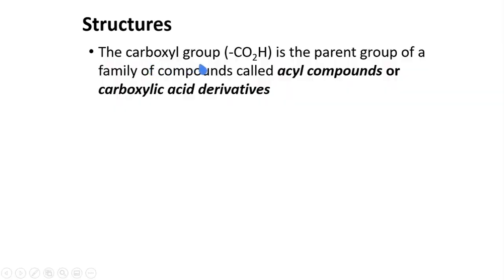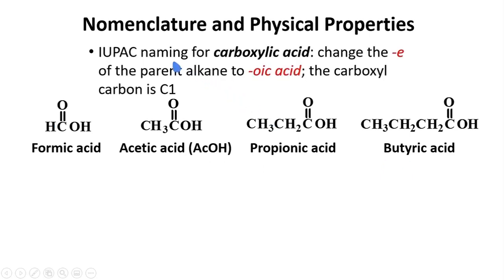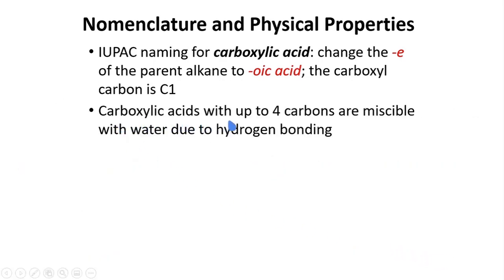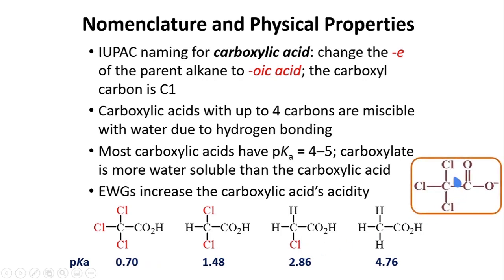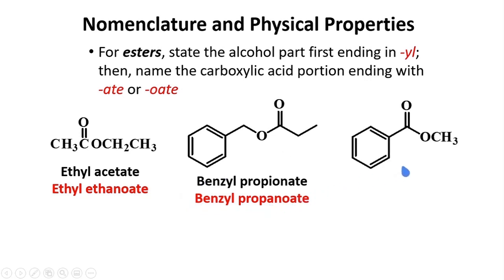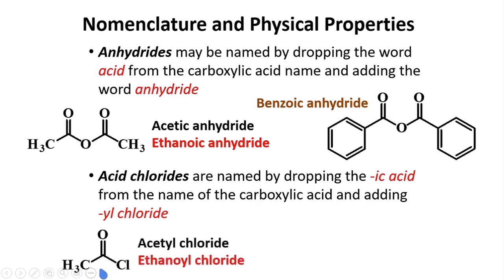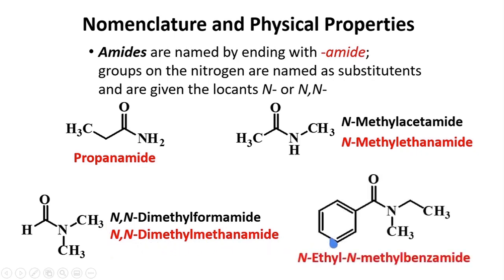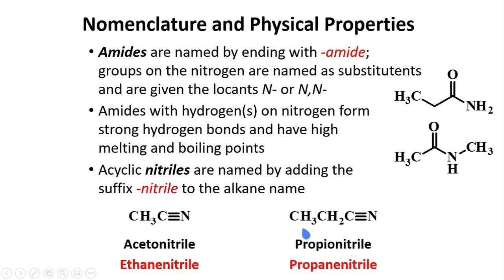Structure & Nomenclature │ Carboxylic Acids & Derivatives │ Organic Chemistry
This video supplements the Carboxylic Acids and Derivatives topic for undergraduate Organic Chemistry. A more comprehensive discussion of this topic is covered in the formal class sessions within specific courses. Any questions you may have concerning the contents of this video may be entertained during the said sessions.